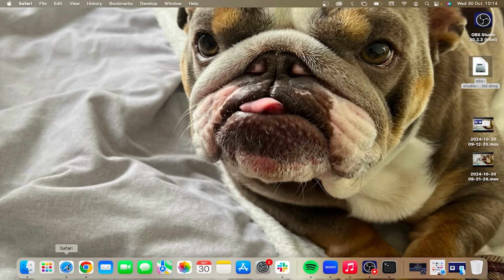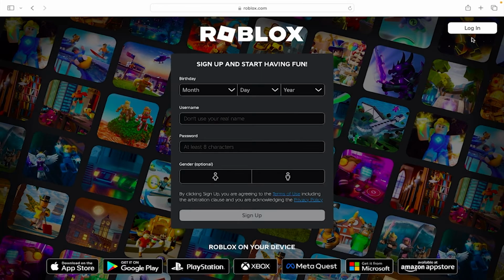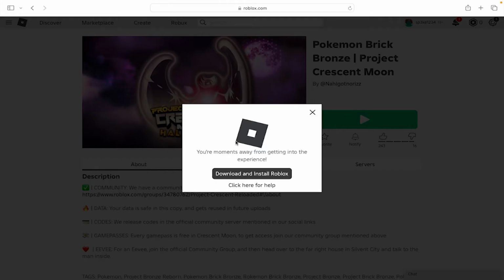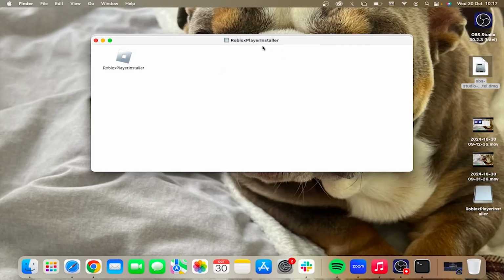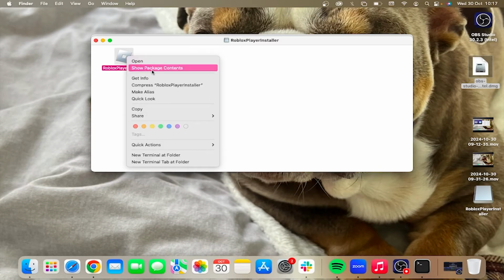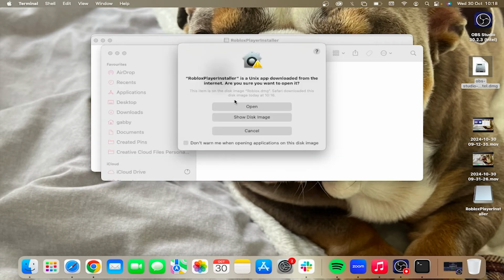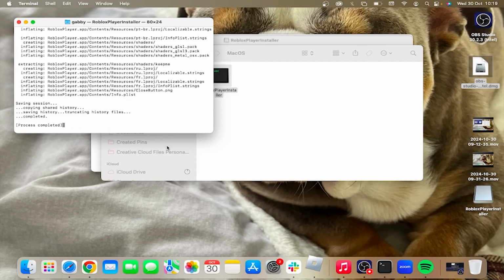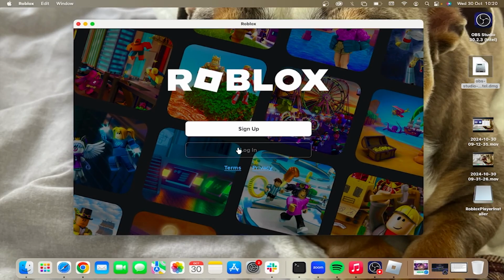How To Fix Roblox Not Installing on Mac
Is Roblox not installing on your Mac? In this guide, I'll walk you through simple steps to fix common installation issues so you can get back to gaming. If you can't open or Roblox is getting stuck on the installation, I’ll cover everything you need to successfully install Roblox on your Mac.